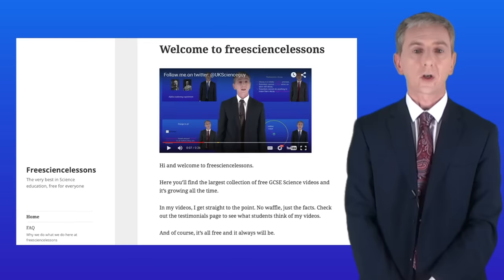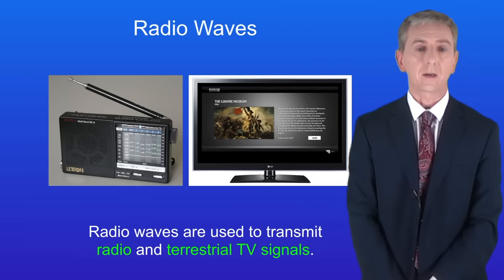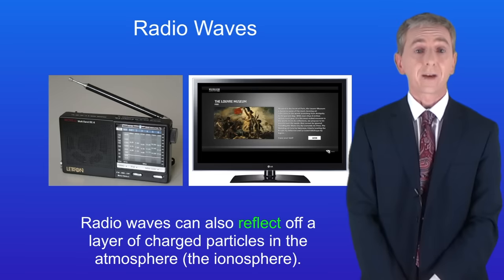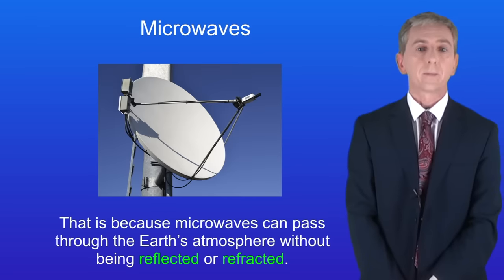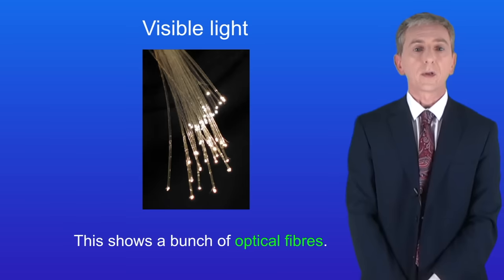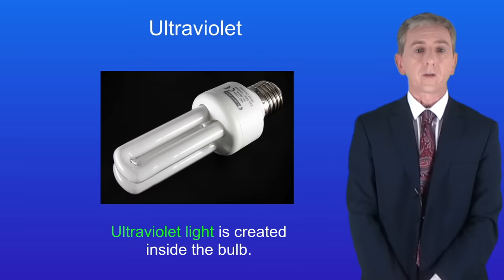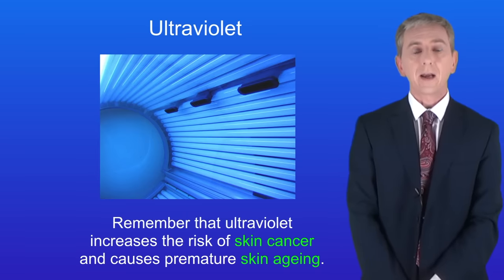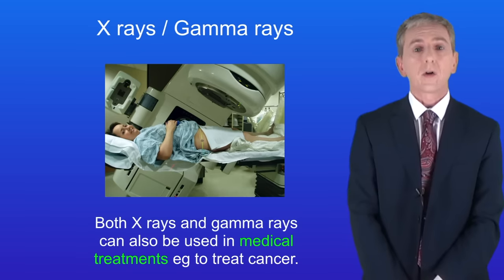GCSE Physics Revision "Uses of EM waves"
In this video, we look at the uses of the electromagnetic waves and the reasons why each wave is suited to its uses.

Infra red camera
Marco Verch

Radio
Stefan Kuhn

TV
LG전자

Microwave oven
TabataAlima

Satellite dish
High Contrast

Halogen heater
MASA

Optical fibres
BigRiz

Prostate metastasis
RadsWiki

Radiation therapy
Dina Wakulchik

Fluorescent bulb
Kuebi

Sunbed
Savv

Broken bone
Chrisnorlin